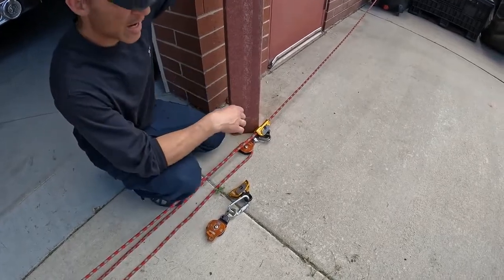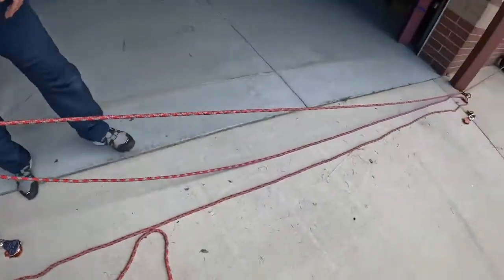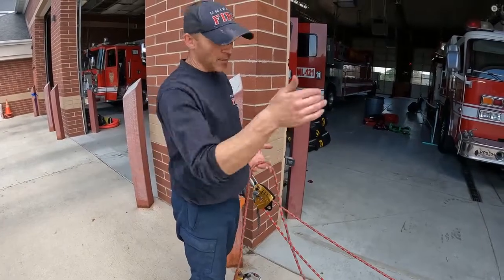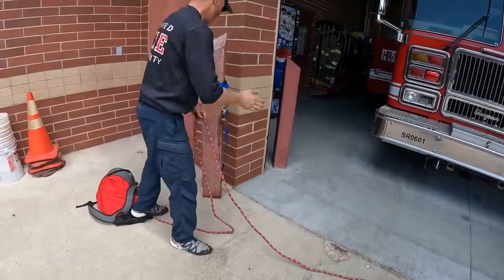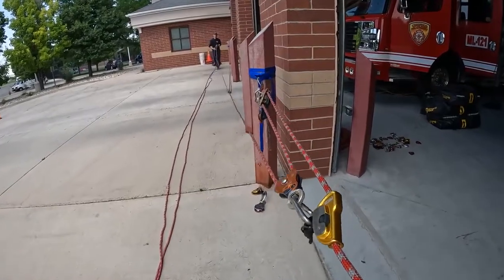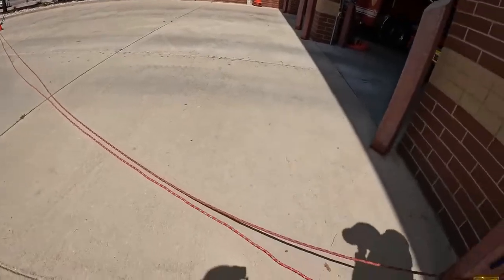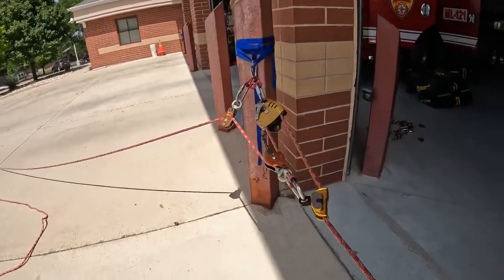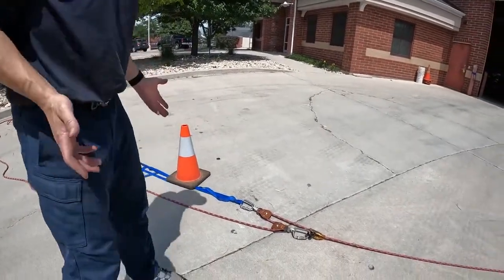Mechanical Advantage: Compound Pulley Systems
Shown with a Piggyback (3-on-3) 9:1 MA.